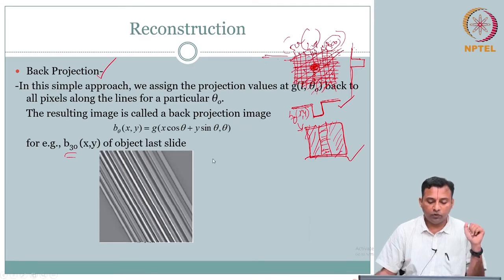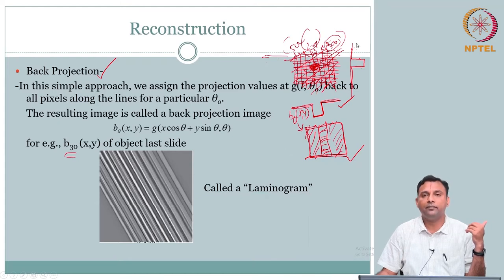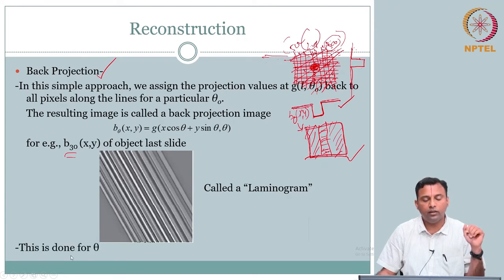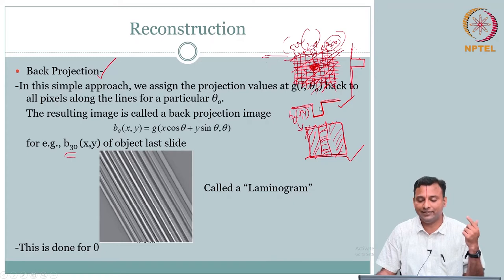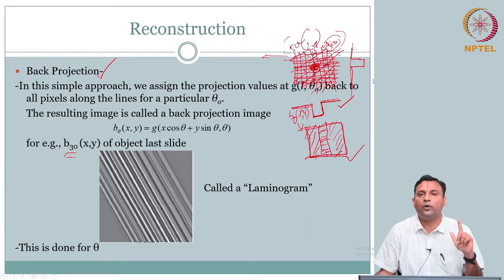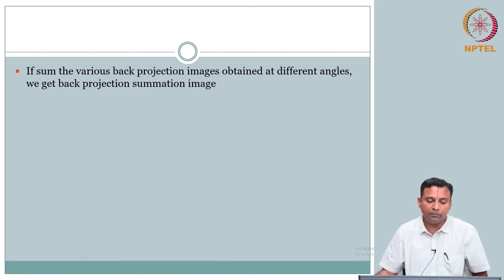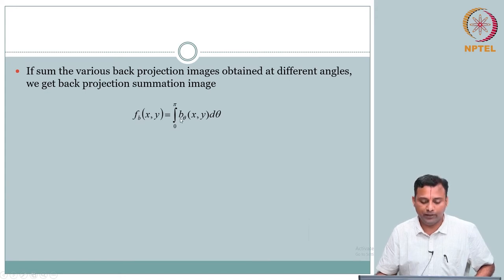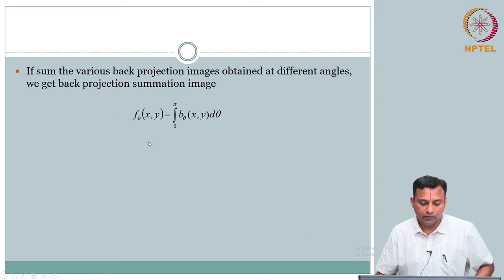CT_BP_finish swayamprabha CH31SP